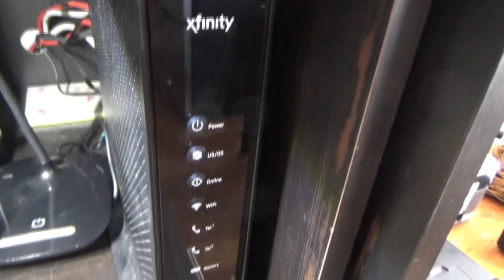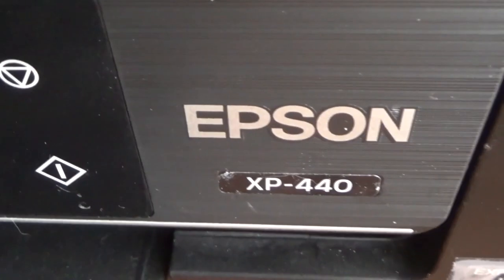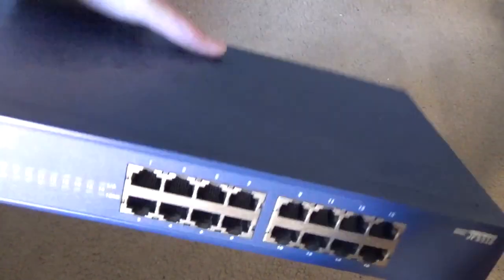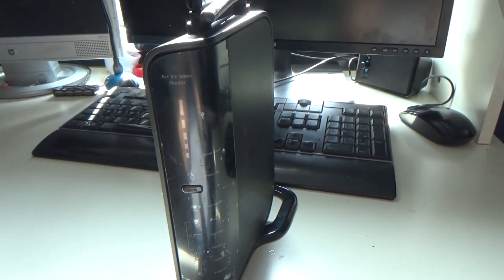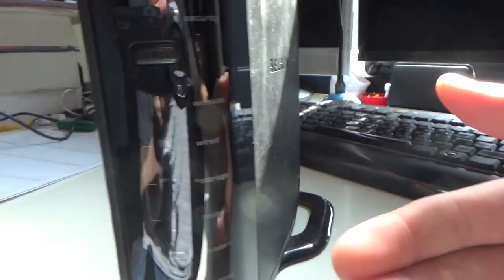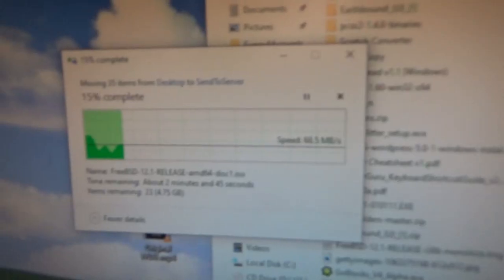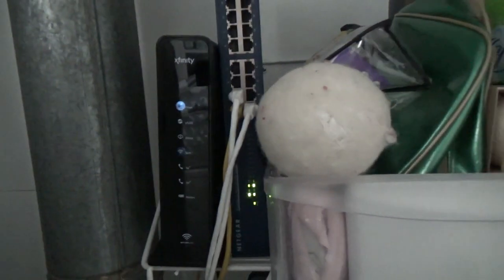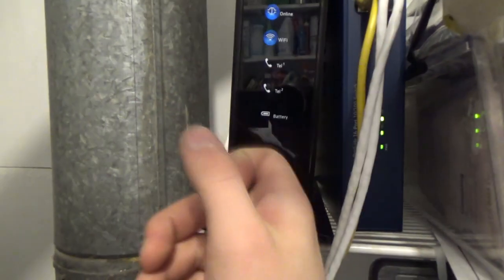This needed to be done a long time ago! - Home Network Upgrade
In this video I upgrade our home network and expand the range of our wifi

2020 Computers and Stuff